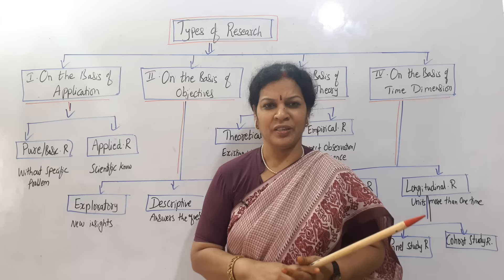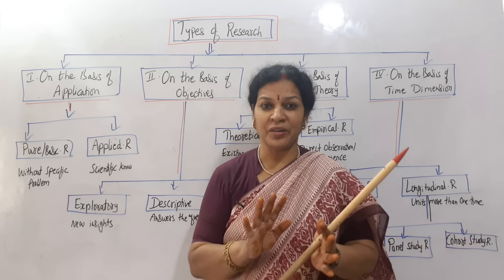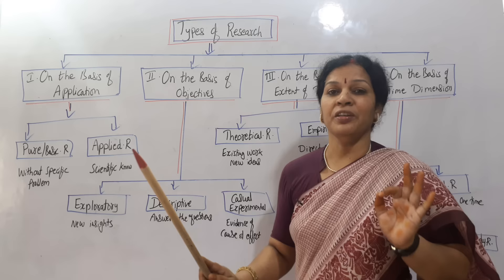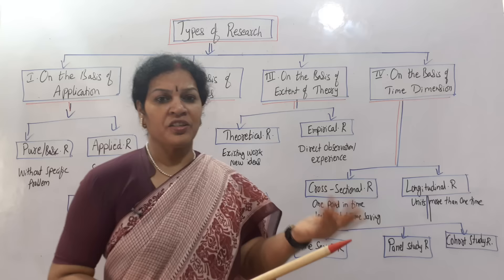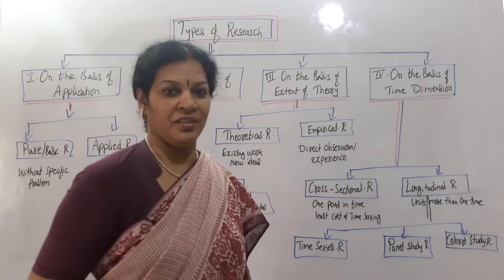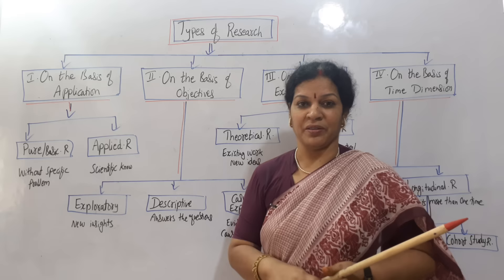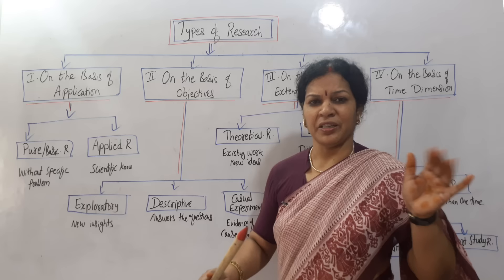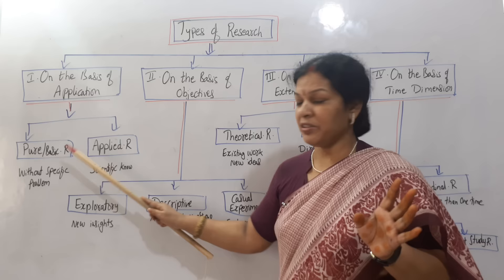2. " Types Of Research" from Research Methodology Subject - Important Topic, Don't Skip It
Dear Students,